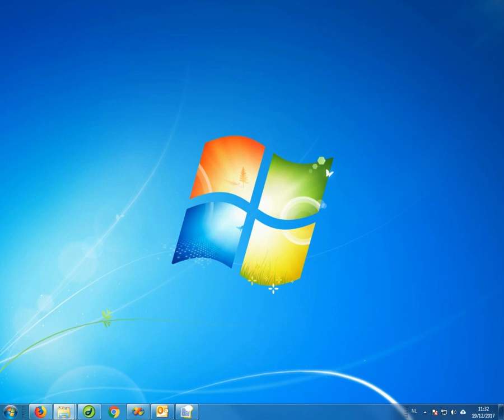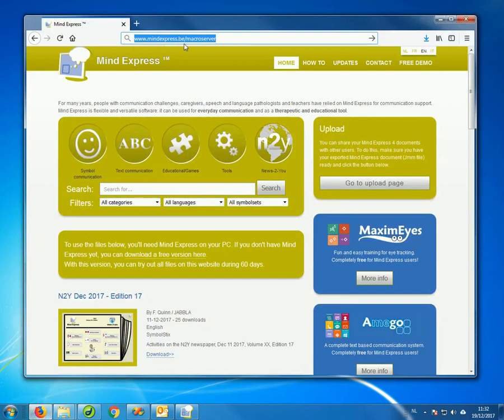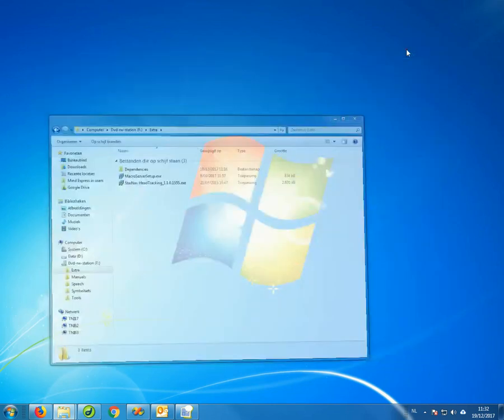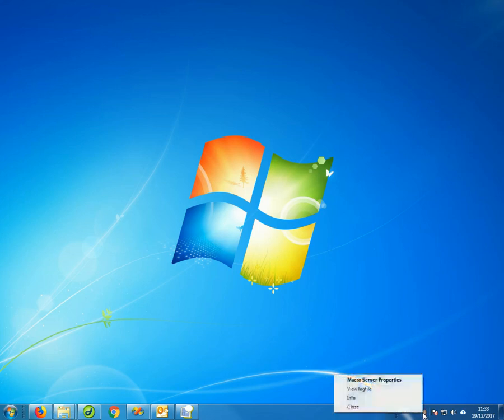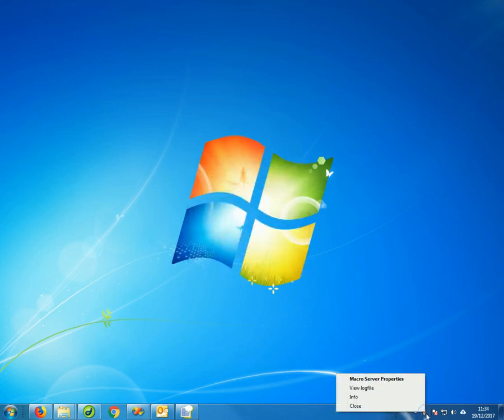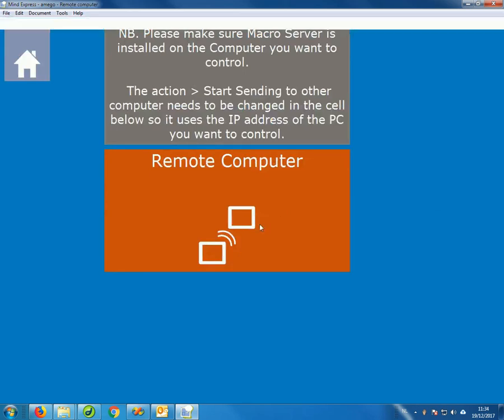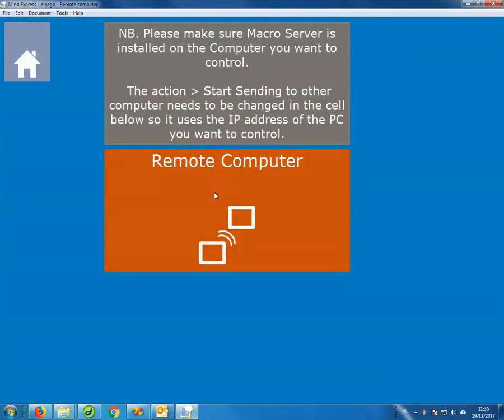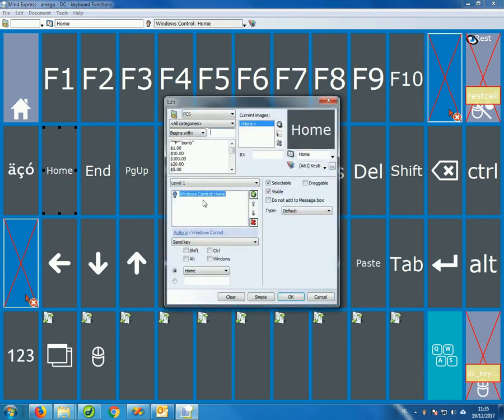How to remotely control a computer using Mind Express?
This video shows you how you need to configure your sending and receiving computers to allow Mind Express users to access another computer.